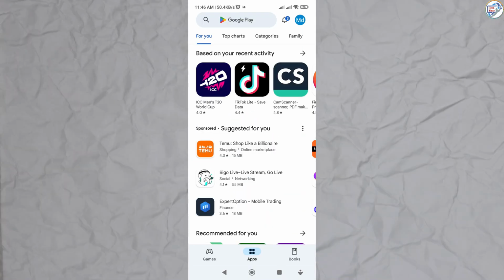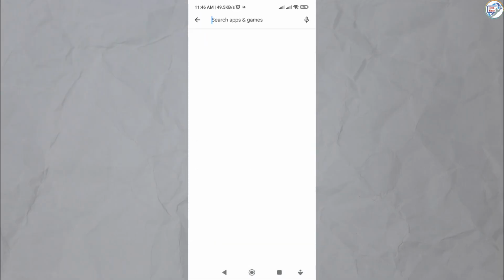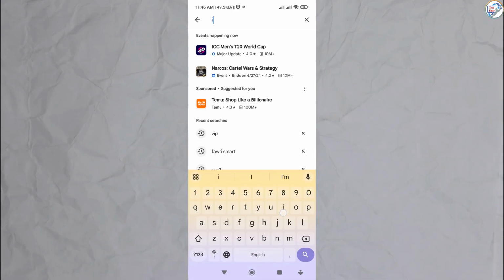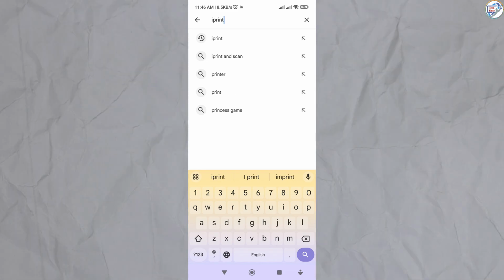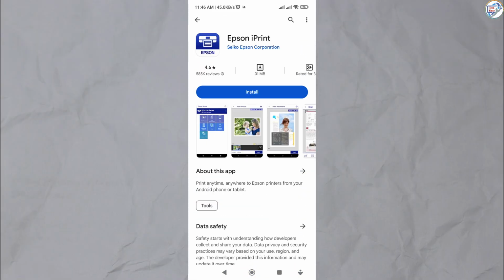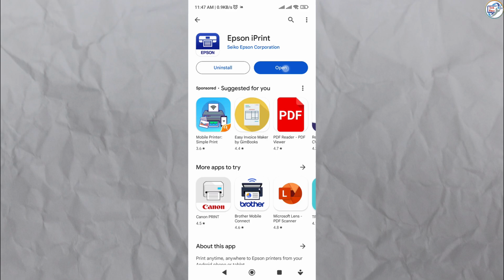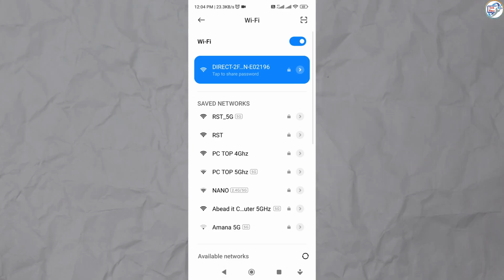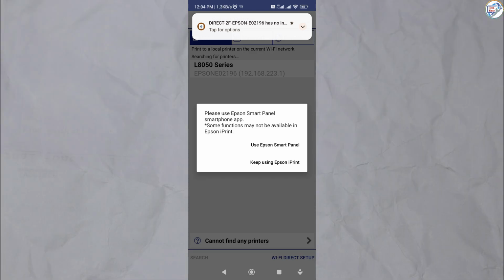How Enabling Wi-Fi Direct Mode on Epson L8050 Printer.Epson Printer Wireless Print without Wi-Fi.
Print Wirelessly WITHOUT Wi-Fi! Epson L8050 Wi-Fi Direct Mode
Secret Printing Power! Unlock Epson L8050's Wi-Fi Direct
Say Goodbye to Routers! Epson L8050 Wi-Fi Direct Printing Guide
Print from ANY Device! Epson L8050 Wi-Fi Direct Setup
Epson L8050: Wireless Printing Made Easy (Wi-Fi Direct)
Mobile Printing on the Go! Epson L8050 Wi-Fi Direct Tutorial
Epson L8050 Wi-Fi Direct Mode: How to Set Up & Print
Epson L8050 Wireless Printing Without Wi-Fi (Wi-Fi Direct)
Connect Your Devices Directly! Epson L8050 Wi-Fi Direct Guide

 Discover the simplicity of wireless printing without a Wi-Fi network! In this tutorial, I’ll guide you through the seamless process of enabling Wi-Fi Direct mode on your Epson L805 printer. Say goodbye to tangled wires and the hassle of traditional setups!

🔍 WHAT YOU'LL LEARN:
- Step-by-step activation of Wi-Fi Direct Mode.
- How to connect your devices directly to your Epson L805.
- Tips to ensure a smooth wireless printing experience.

👍 WHY WATCH?
- Ideal for home or small office use.
- Perfect for printing from smartphones, tablets, or laptops.
- Enhance your productivity with efficient wireless printing.

✅ FOLLOW ALONG as I demonstrate the convenience of the Epson L805's wireless capabilities, even when you don't have access to a Wi-Fi network. From unboxing to your first print, I’ve got you covered!

Your support helps me create content that makes tech easy for everyone.

Enjoy your clutter-free printing experience with the Epson L805!